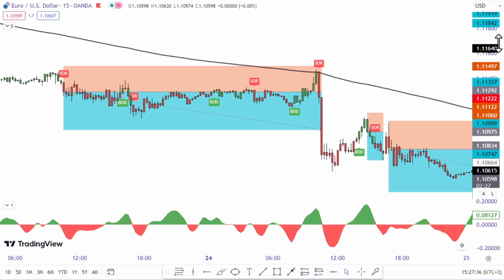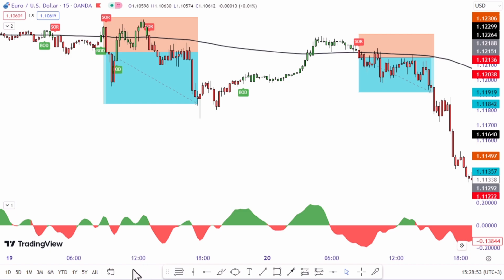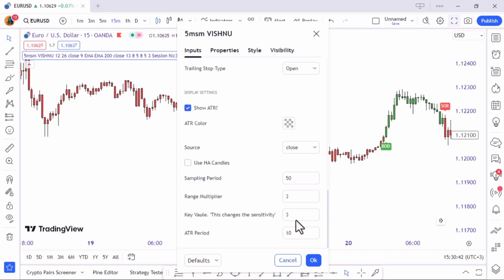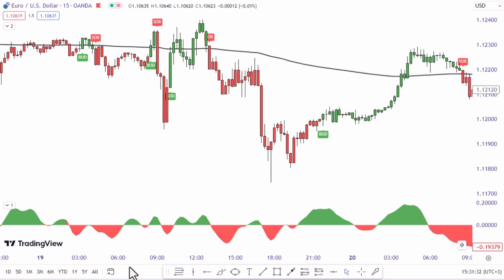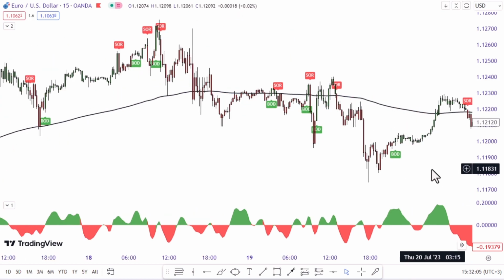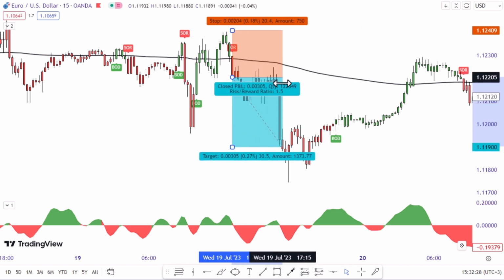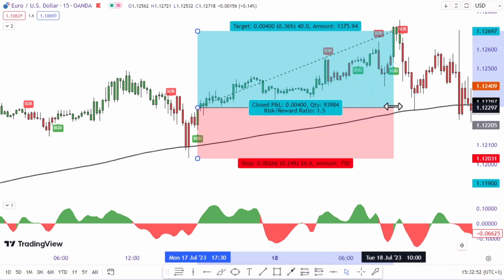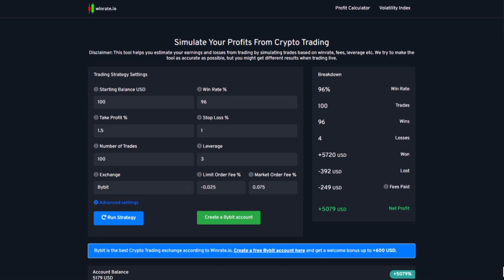NO MORE FAKE SIGNALS: Best TradingView Indicators give perfect signals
Experience the ultimate revolution in trading with 'NO MORE FAKE SIGNALS: Best TradingView Indicators'! Unleash the power of these cutting-edge indicators to achieve flawless market insights and receive nothing short of perfect signals. Take control of your investments like never before, as our handpicked selection of premium indicators on TradingView empowers you with unparalleled accuracy and reliability. Bid farewell to uncertainty and embrace a new era of informed decision-making. Elevate your trading game with the best-in-class tools for flawless trading signals! It`s suitable for all markets/pairs including Cryptocurrencies, FOREX, Indices, Stocks, Commodities, etc.
👉 Zero maker fees, first 30 days!
Join
ByBit WSOT Content Competition
2. WSOT activities:
- Squad Showdown
- Copy Trading Fest
- Arena Raffle
- Participation Rewards

• Trading Terminologies ✅️
Technical Analysis Strategies
• Trend Analysis
Quantitative Analysis Strategies  ✅️
• Algorithmic Trading✅️
• High-Frequency Trading✅️
• Machine Learning Trading Models✅️
• Statistical Arbitrage✅️
• Trader's Mindset ✅️
 • Emotions and Biases in Trading ✅️